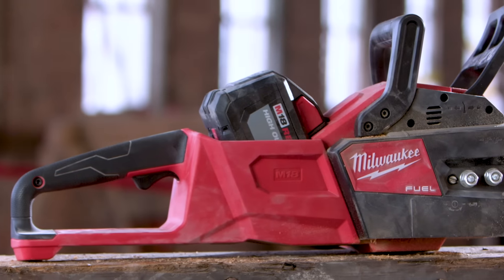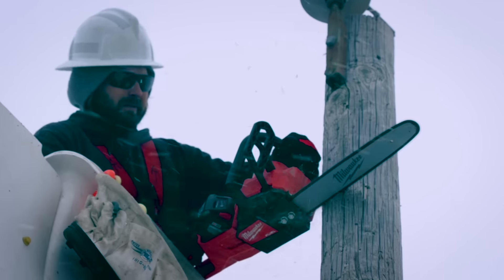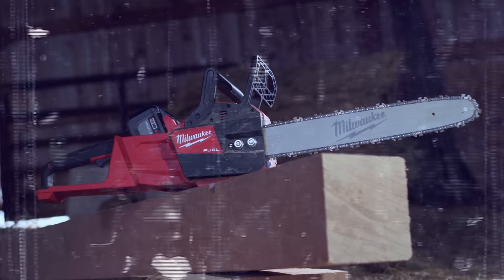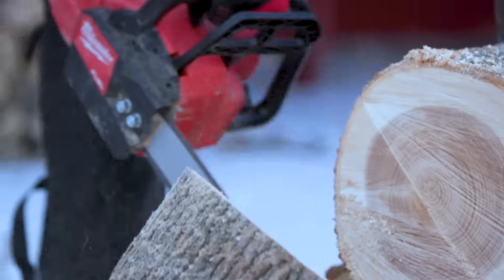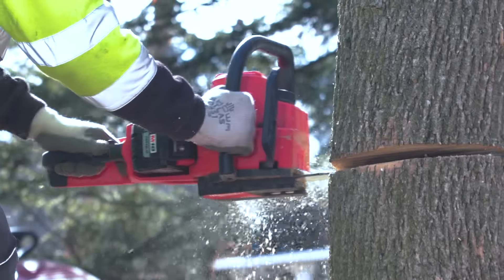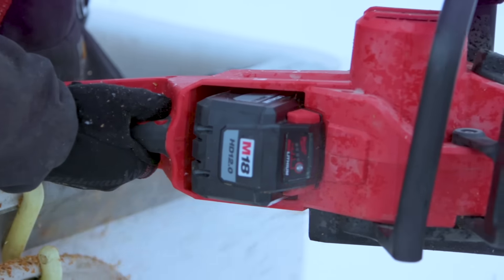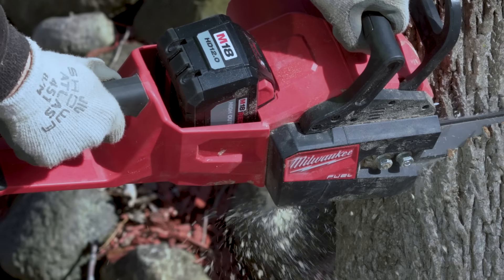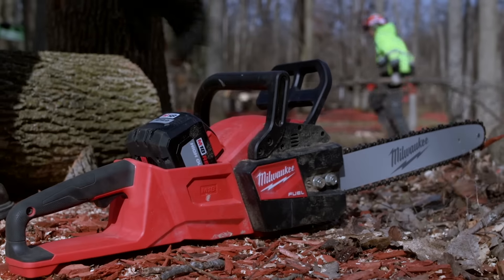Milwaukee® M18 FUEL™ 16" Chainsaw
The Milwaukee® M18 FUEL™ 16" Chainsaw delivers POWER TO CUT HARDWOODS, delivers performance that is FASTER THAN GAS chainsaws, and DELIVERS UP TO 150 CUTS PER CHARGE.